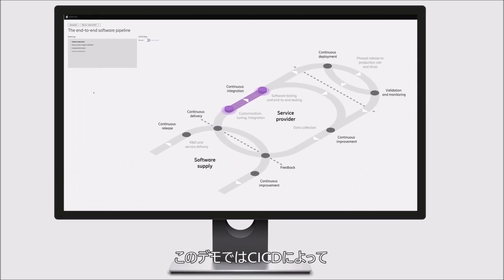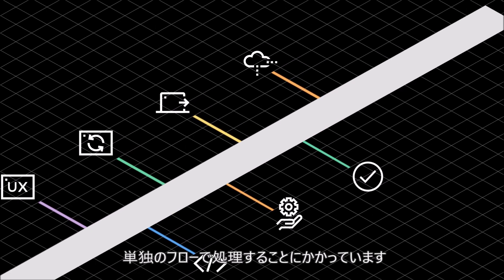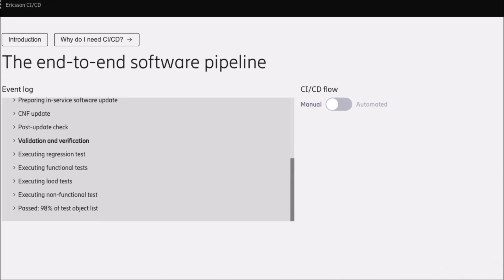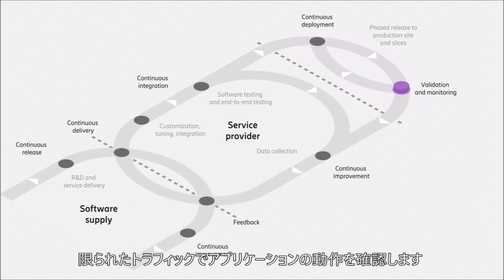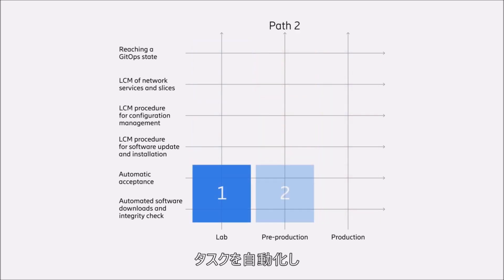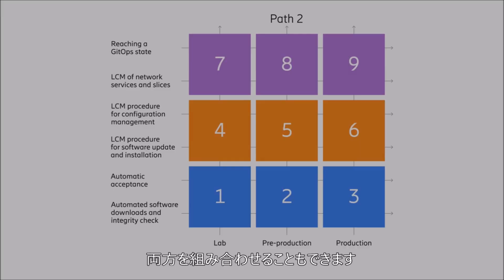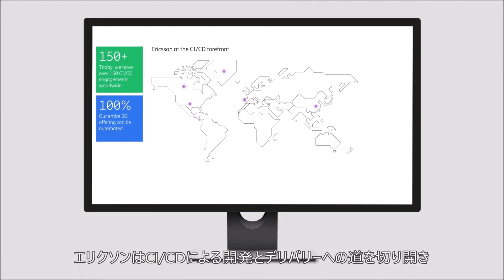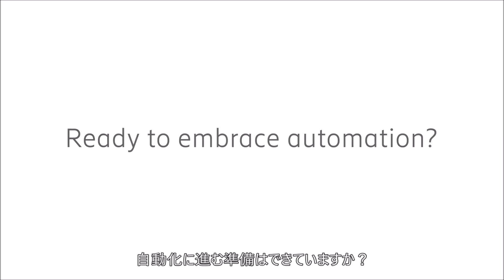CICD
CI/CDの利点とは？通信事業者はCI/CD(Continuous Integration and Continuous Development)を使って新しいサービスを開始する方法を進化させています。